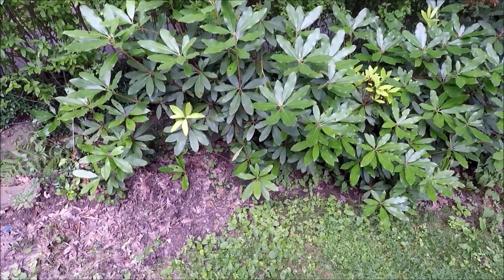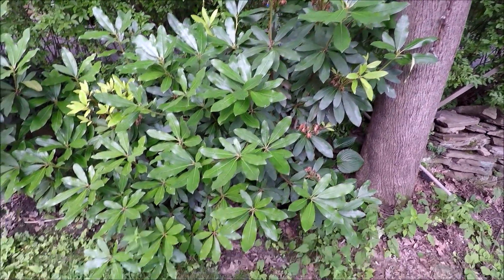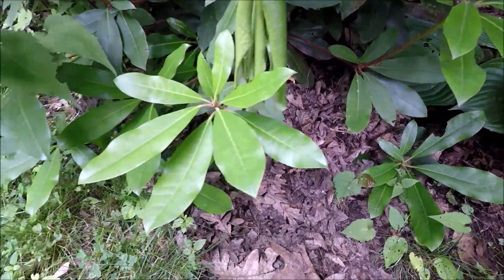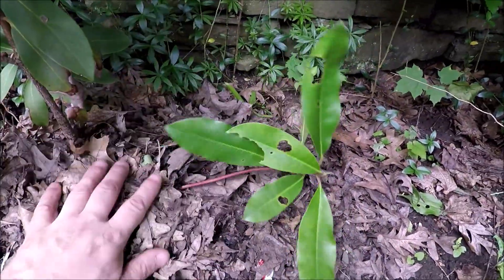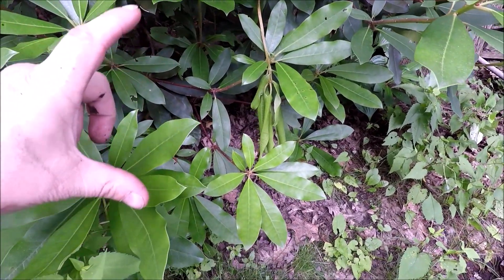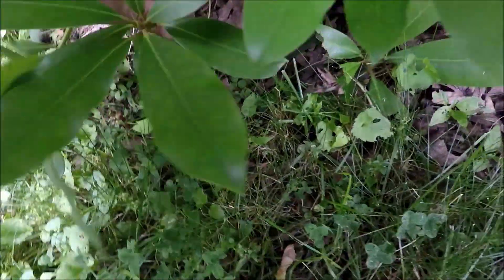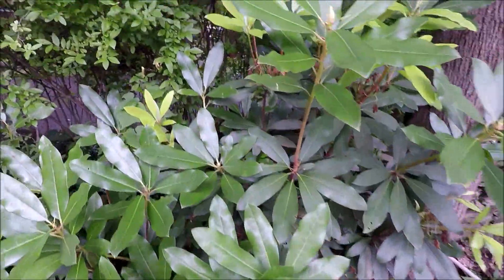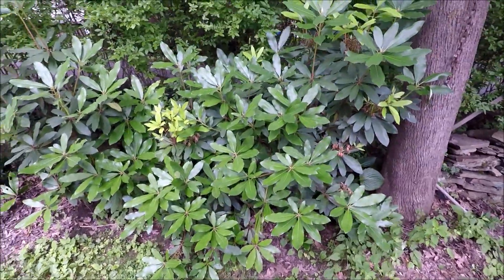How to absolute best way to propagate rhododendron 5 years later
It has been 5 years since I took those propagated rhododendron plants and replanted them with their new roots. Just a short update on how they are doing and starting some new plants.